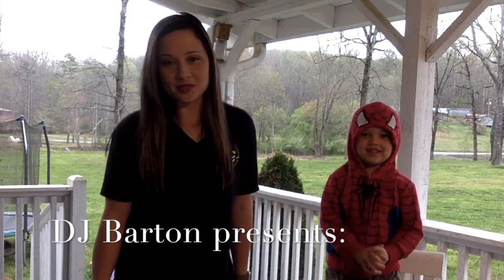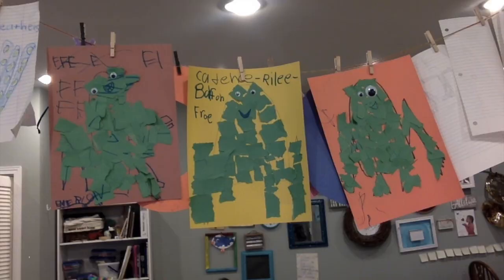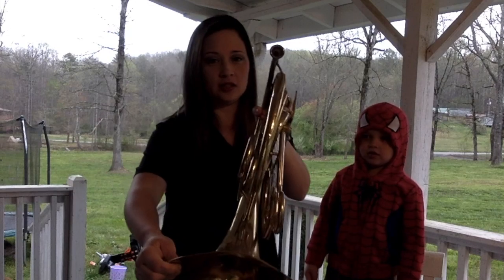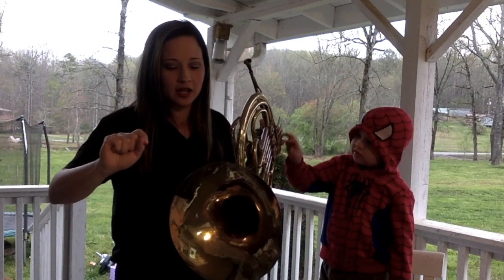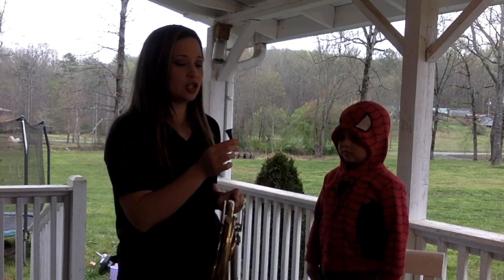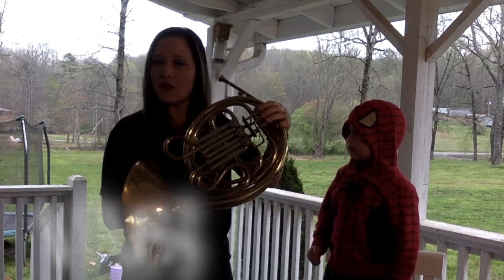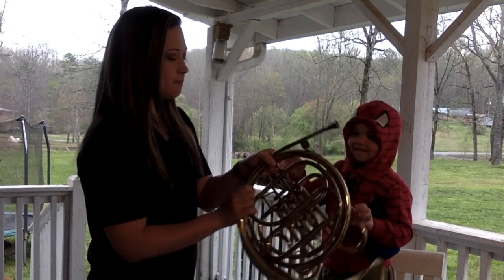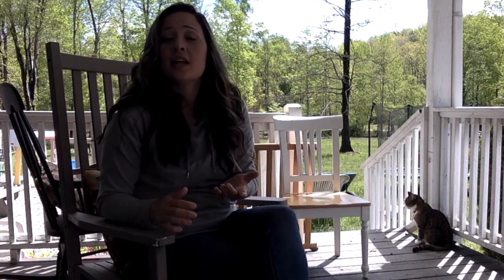F is for French Horn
Learn about the letter F and the French Horn! Special Guest Mr. Paul Anderson.